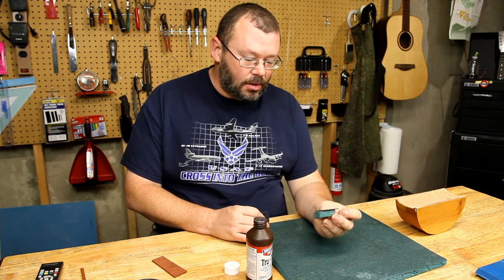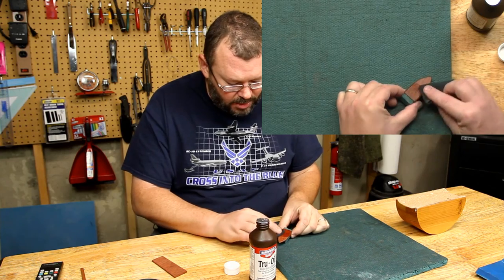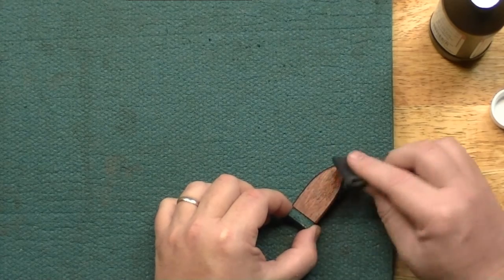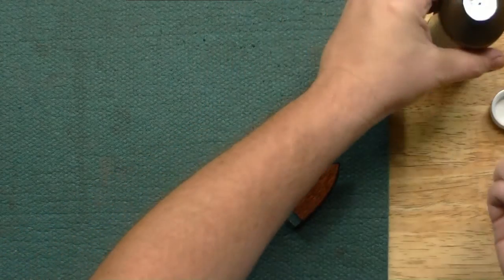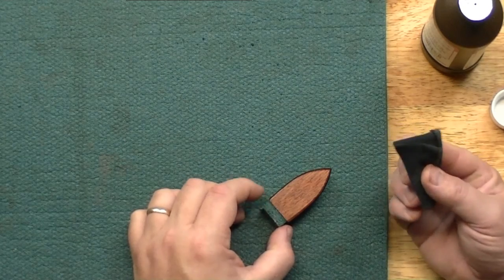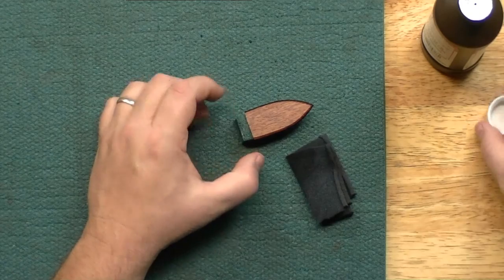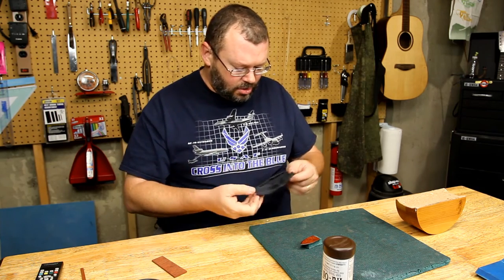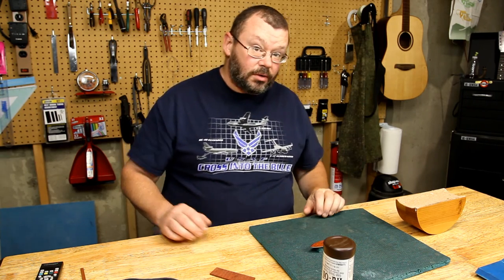D28 truss rod cover construction 8 | RATTLECAN GUITAR RESTORATIONS by James O'Rear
Despite a plethora of operator errors (me) I make a truss rod cover for the D28 using bloodwood and ebony and finish it with Tru-Oil.

Follow Rattlecan Guitar Restorations on Twitter: @RattlecanGtrRst